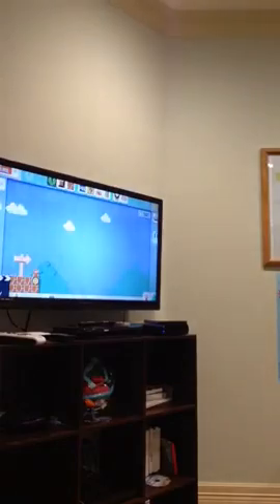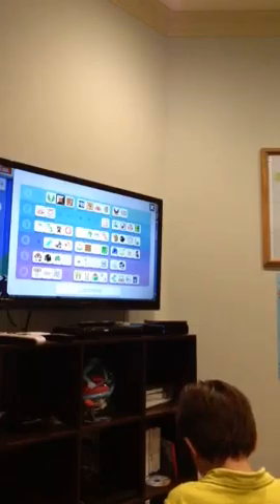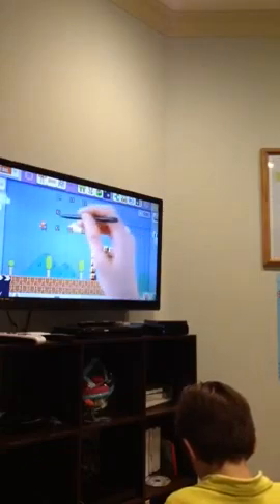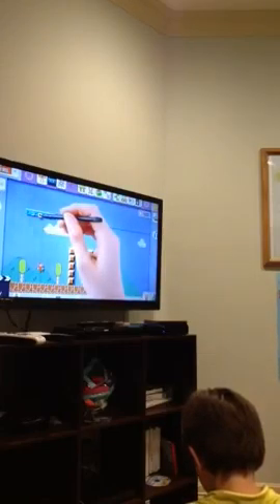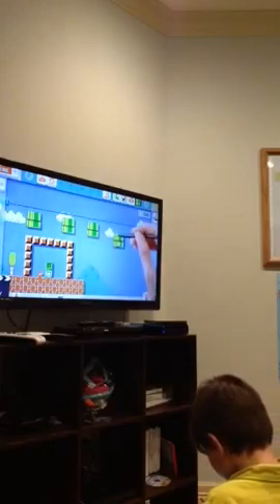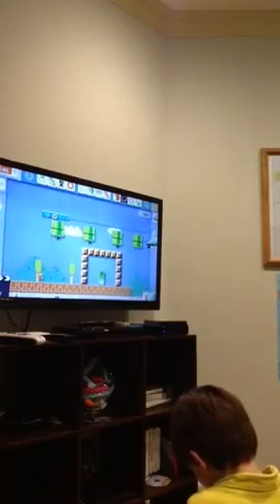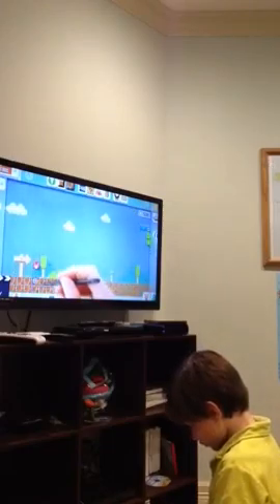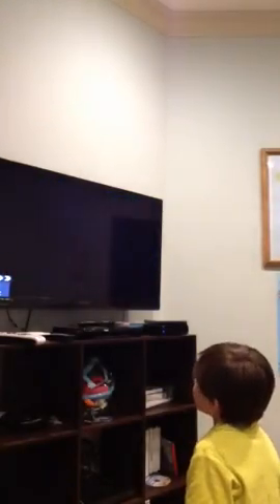Super Mario maker how to make a cover orange level